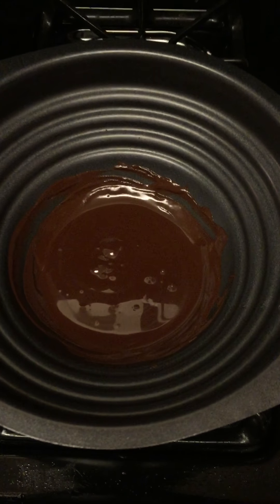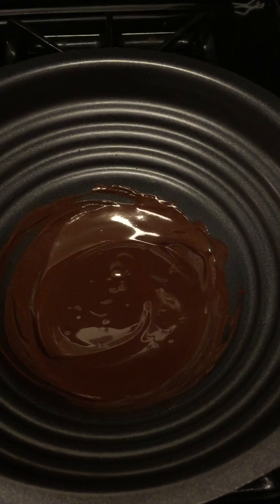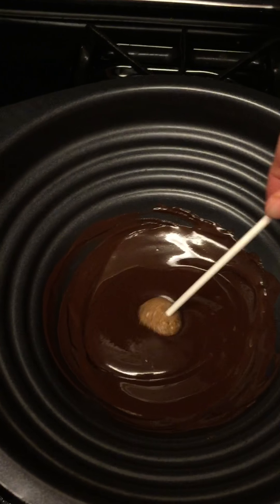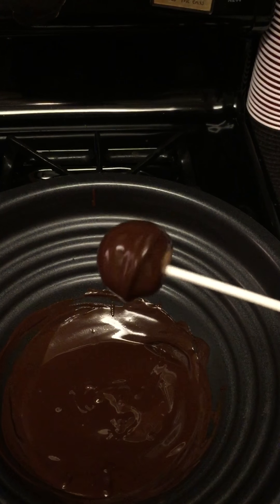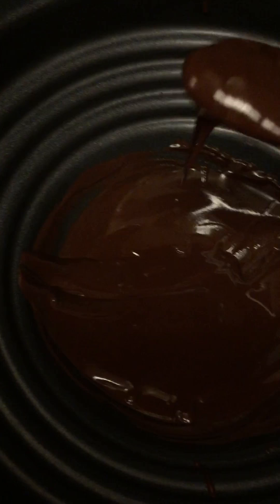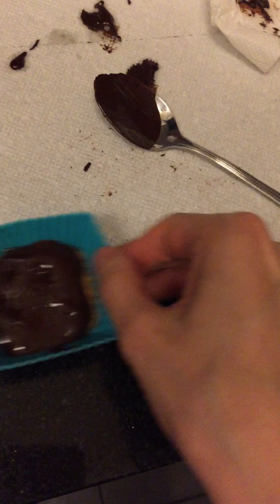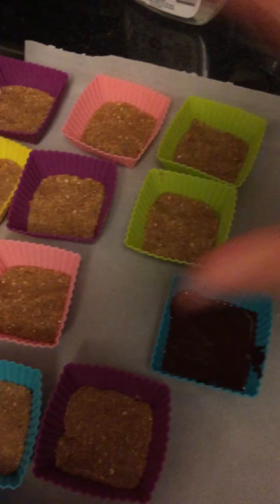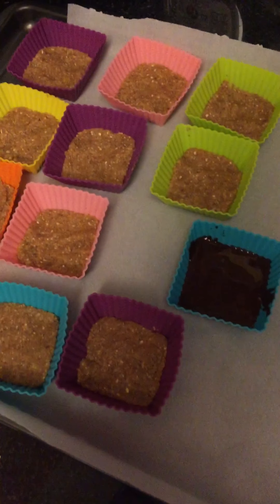COCONUT DATE BARS - GLUTEN-FREE -HOW TO MAKE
Part II of making Coconut Date Bars.  This is the melted chocolate step.  Get the full recipe on my blog Goodiegoodieglutenfree.com

This recipe is nut-free, dairy-free, gluten-free, no refined sugar-free, vegan and healthy.